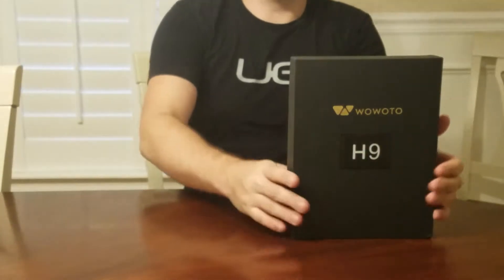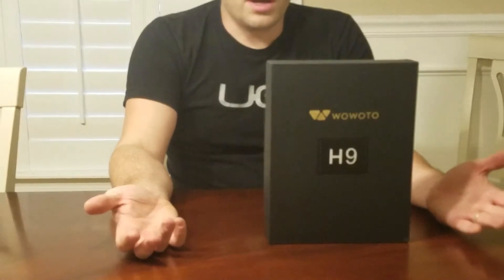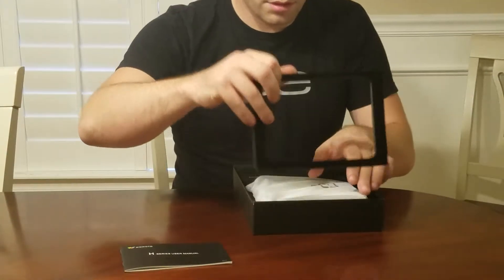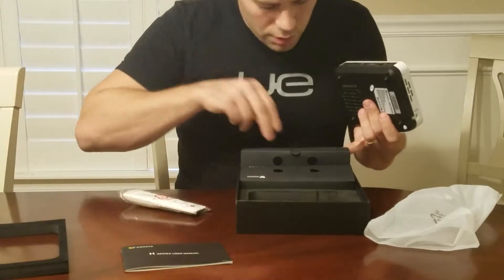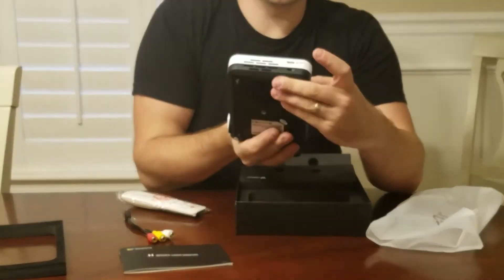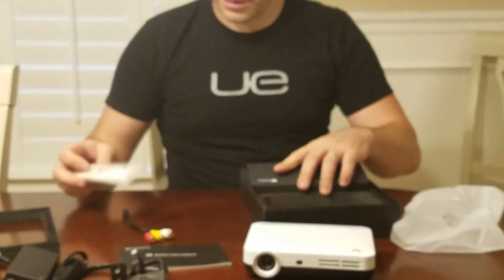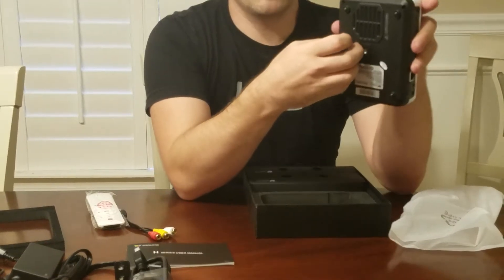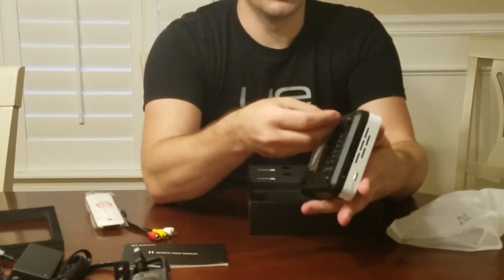WOWOTO H9 Video Projector Unboxing